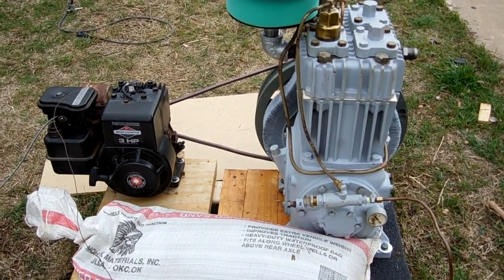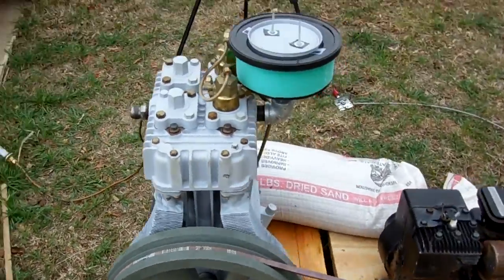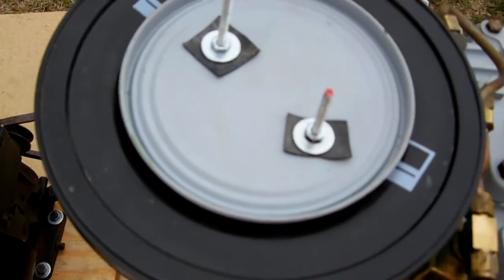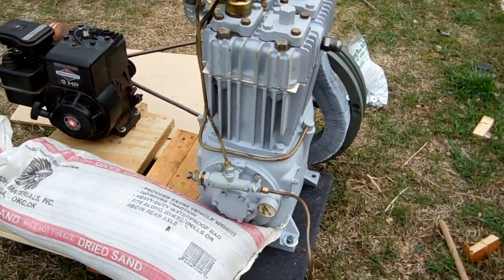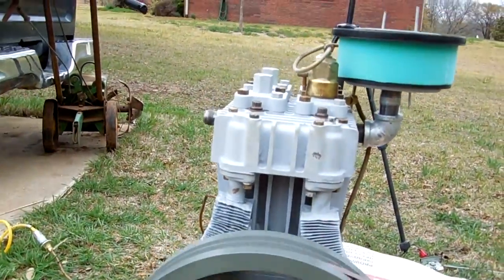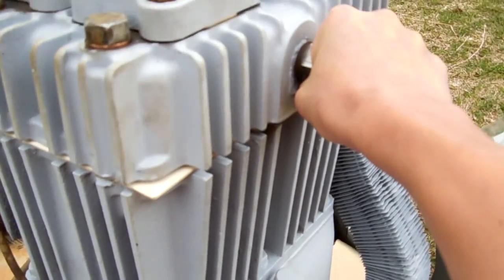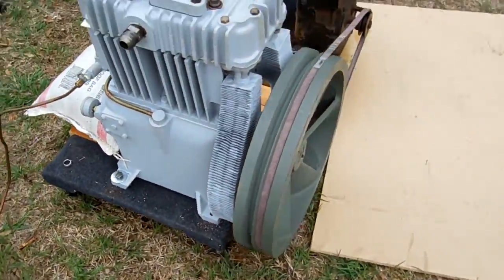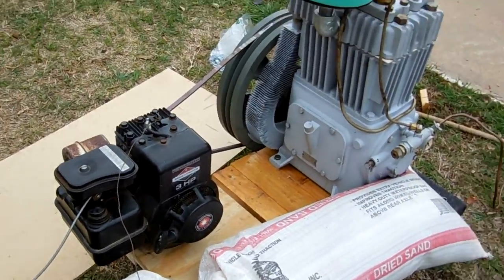Testing Quincy 325 ROC 10 Air Compressor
Here I am testing my Quincy 325 record of change 10 air compressor on a test stand I rigged up. Powering it is a 3 HP gasoline engine, I plan to get a 6 HP electric motor running the compressor even though it just needs a 5 hp because 6 hp is the cheapest i could find. When I fetch the tank from the "family farm/acreage" I will pressure test it will water so that if the tank fails then it wont send shrapnel flying everywhere causing damage.